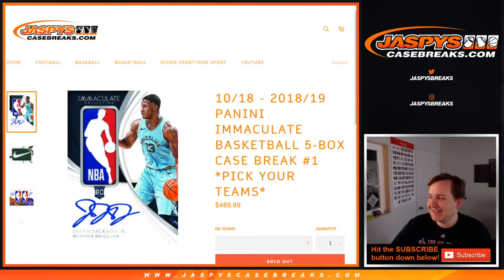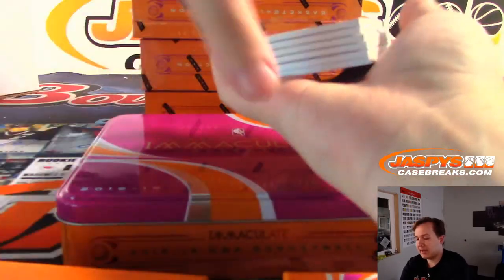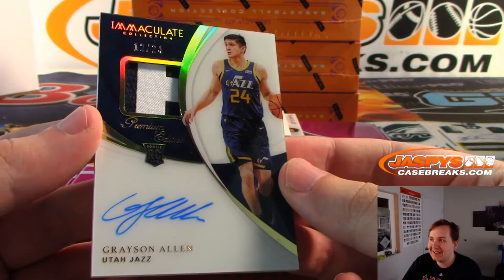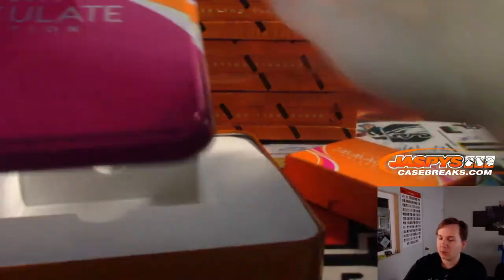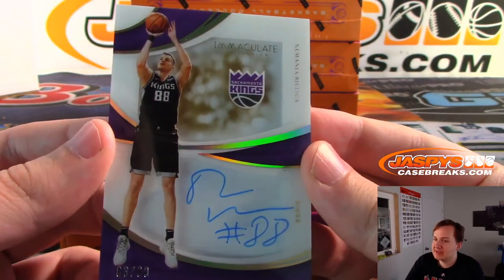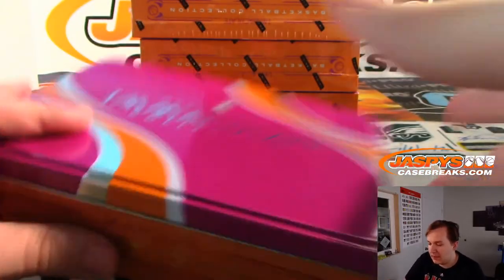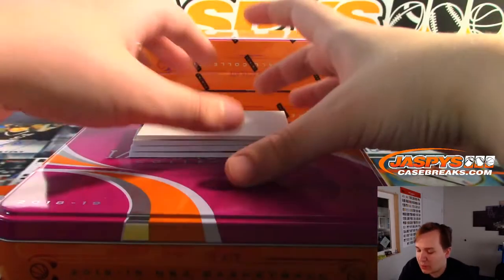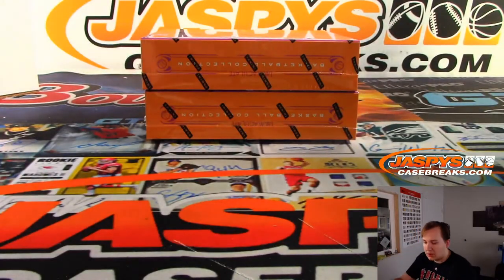10/18 - 2018/19 Panini Immaculate Basketball 5-Box Case Break #1 *PICK YOUR TEAMS*